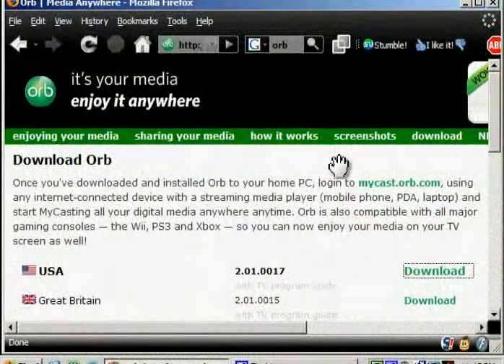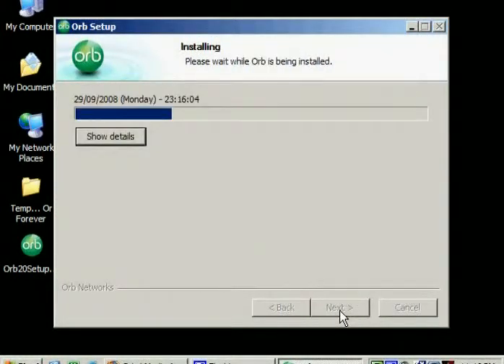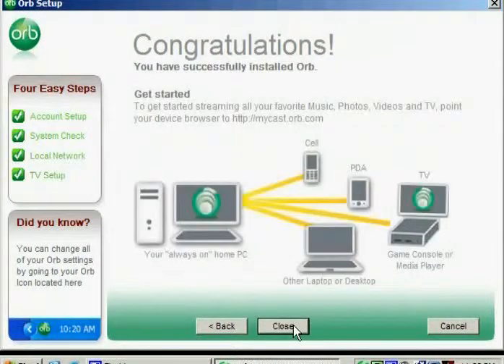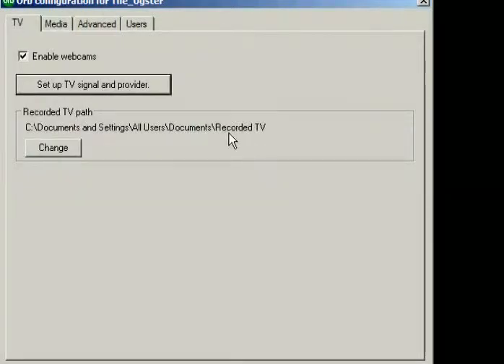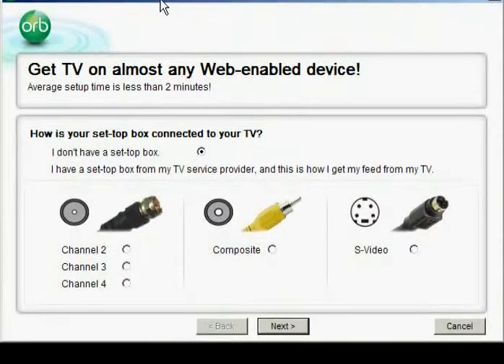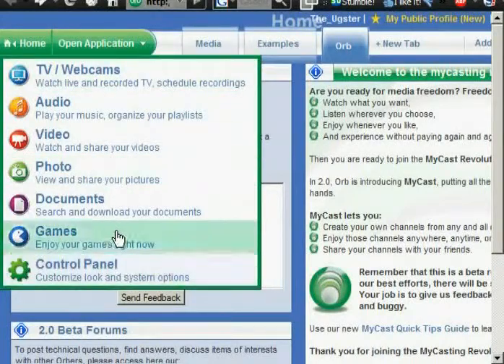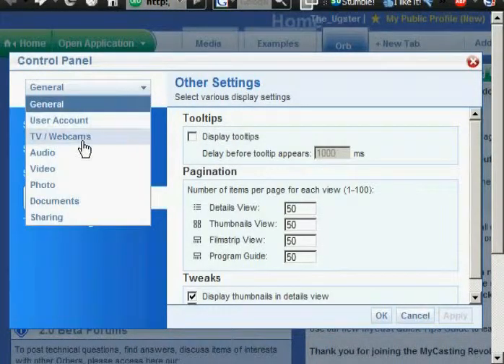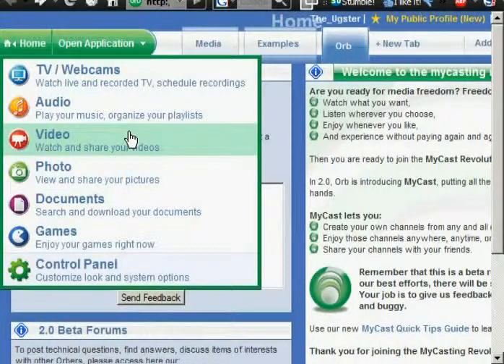Mackem Hackers - BSoD - Orb Streaming Media Soft